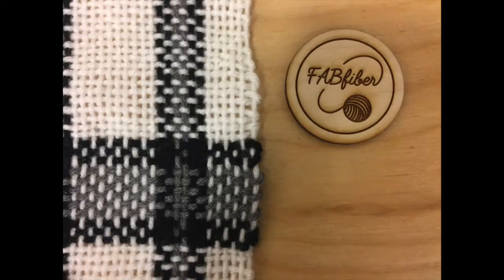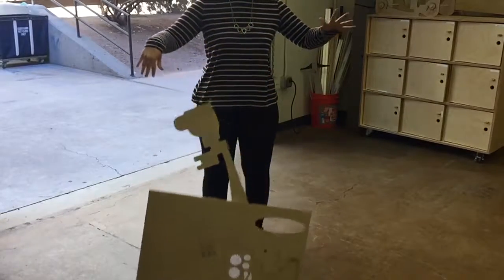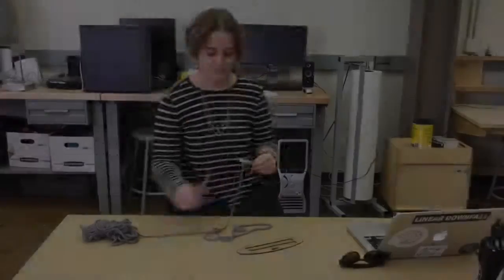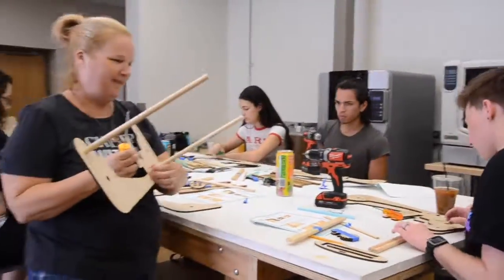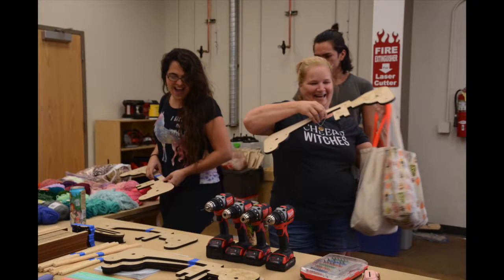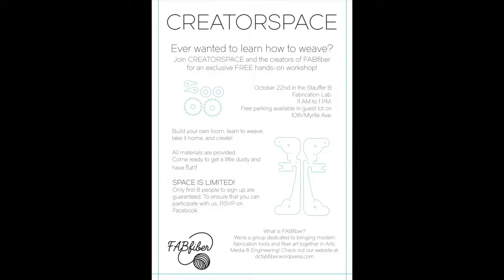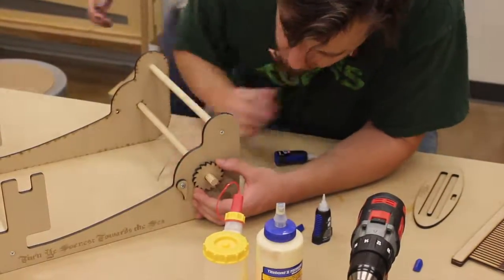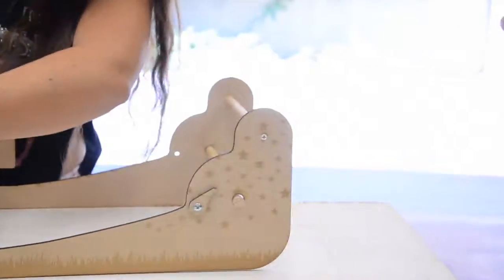FABfiber Midterm Video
Special thanks to Roddy Nikpour for creating the soundtrack music!